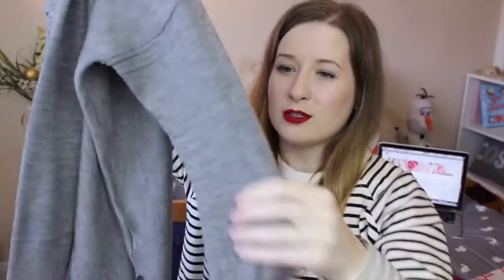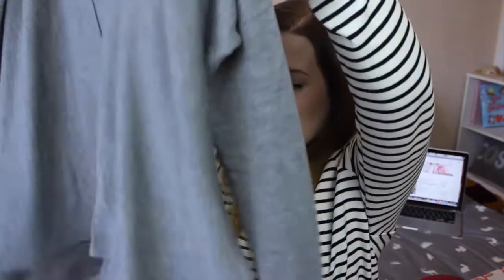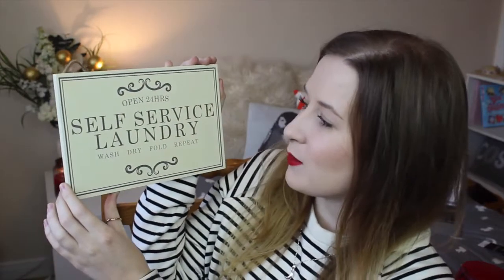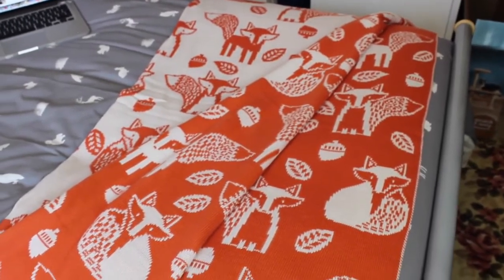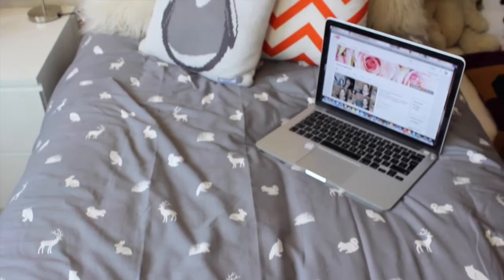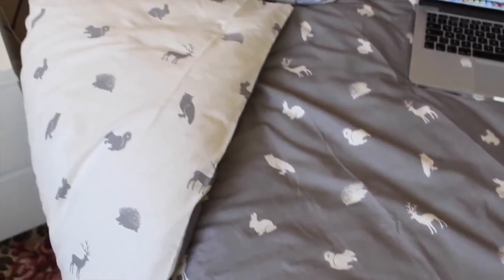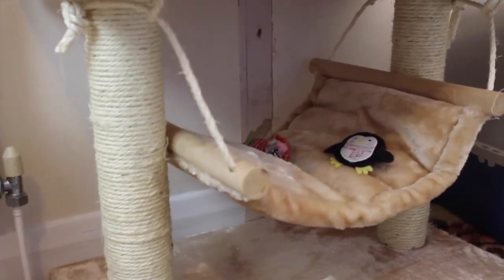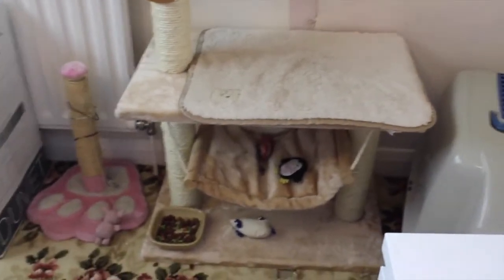Home Haul - Matalan, Tkmaxx and more || PollyPocketBeauty